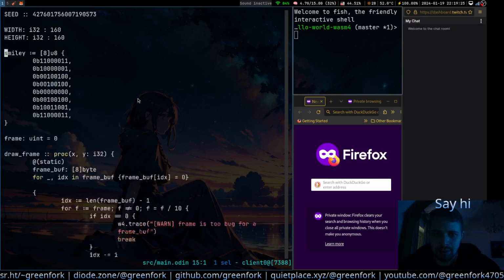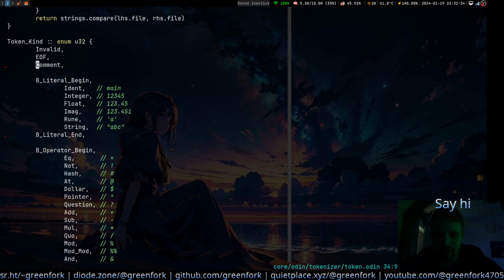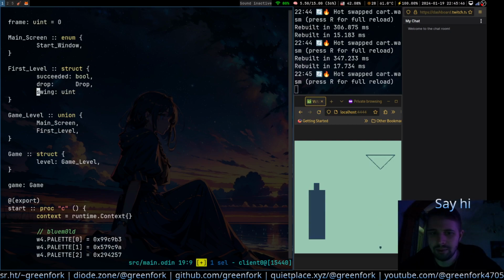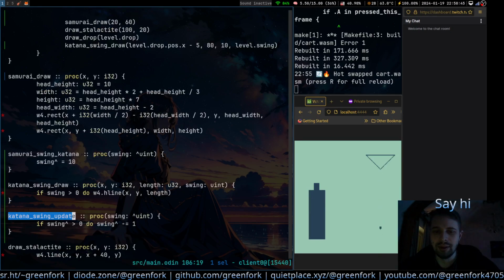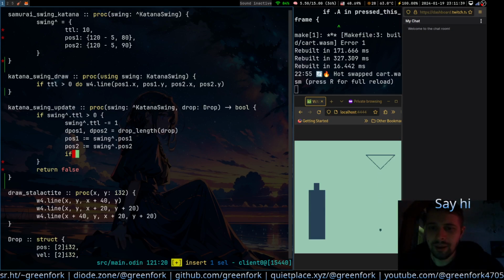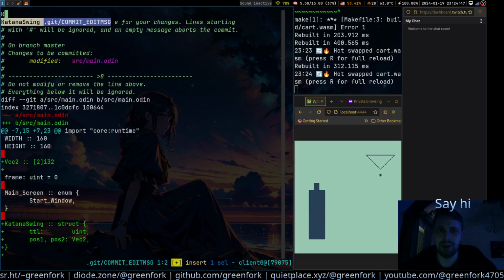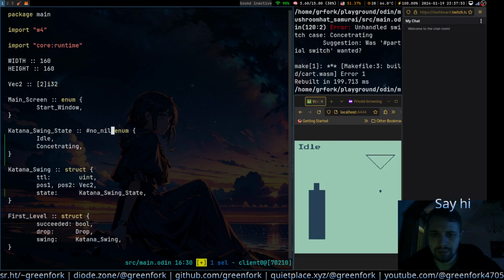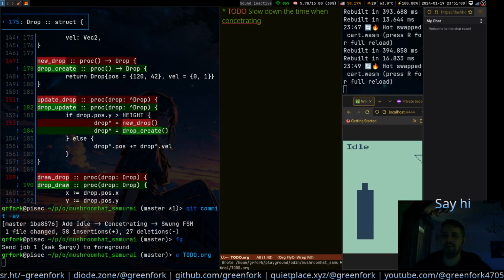ᛉ WASM-4 gamedev in Ȍdin ᛉ [2]: Swinging my Katana!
You are a samurai, and you need to prove that you are truly worth it.